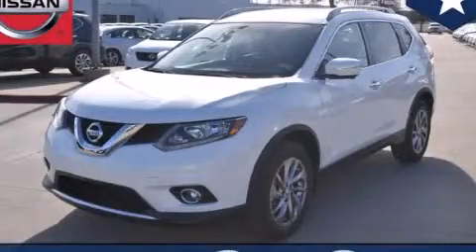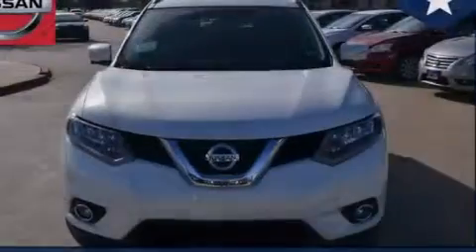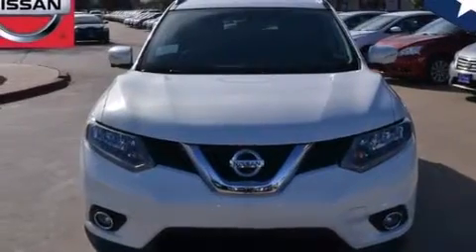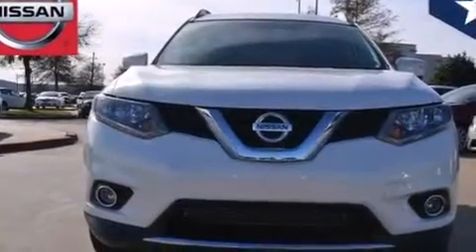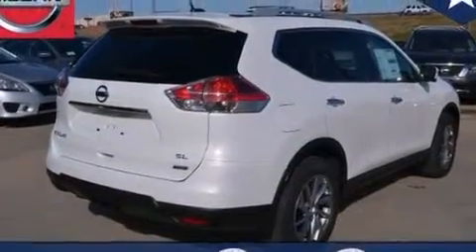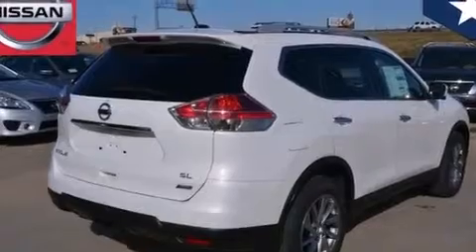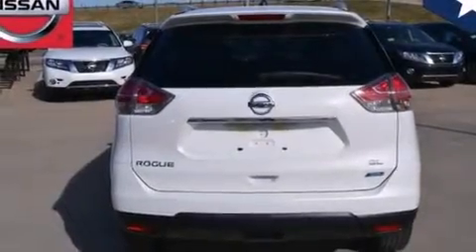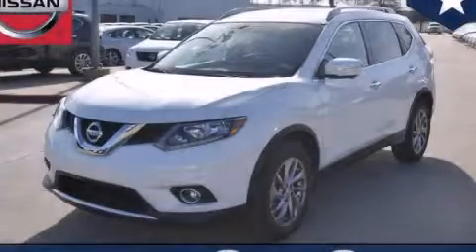2014 Nissan Rogue Denton TX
We've been honored to serve the Dallas TX area , we promise that your experience at our dealership will exceed your expectations ! Year : 2014 Make : Nissan Model : Rogue Engine : Engine: 2.5L DOHC 16-Valve I4 Trans . : Automatic Exterior : White Interior : Black Clay Cooley - Nissan 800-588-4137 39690 LBJ FREEWAY Dallas , TX 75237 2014 Nissan Rogue Dallas TX